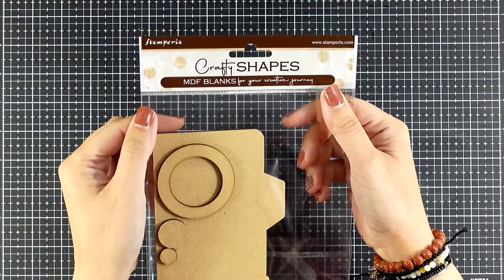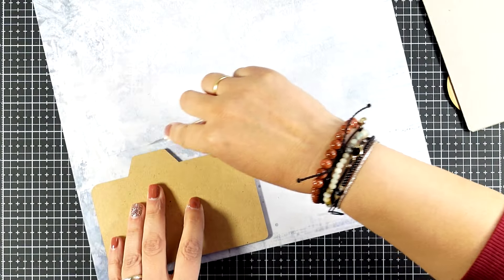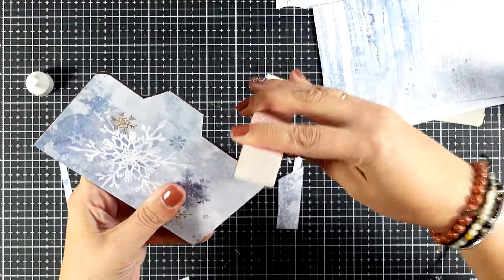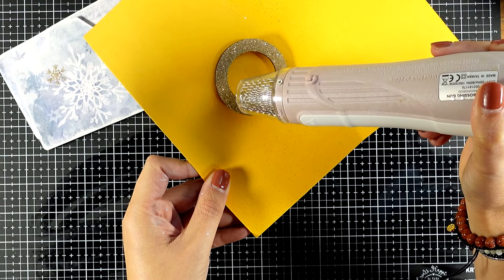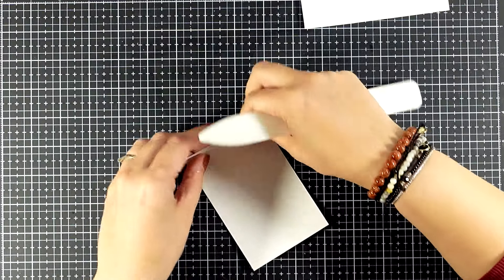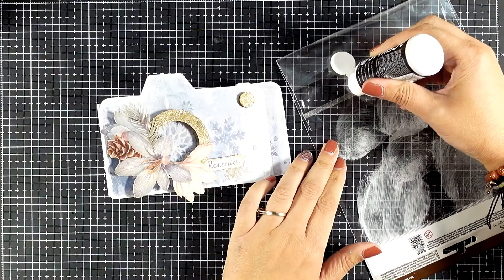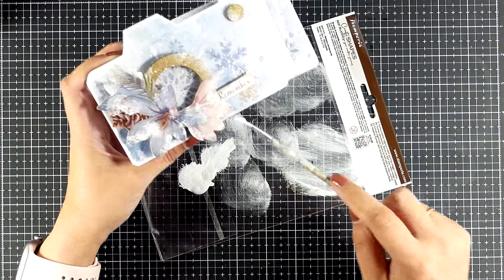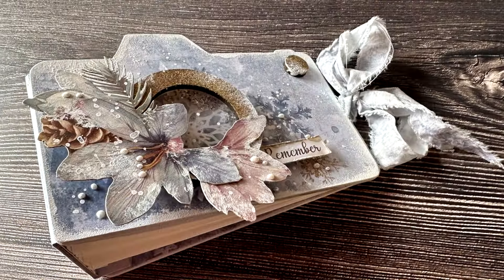winter mini album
Winter mini album using my new Dewdrops collection